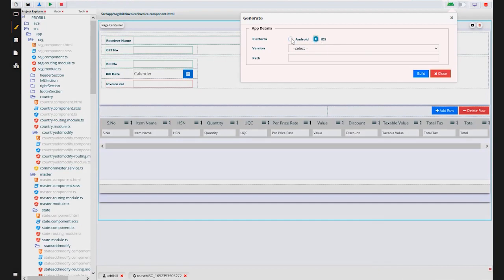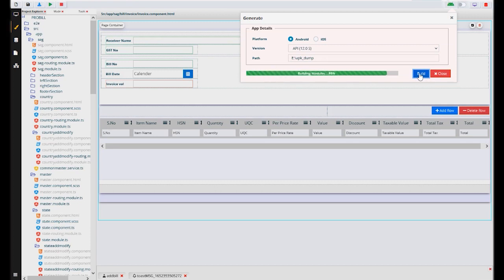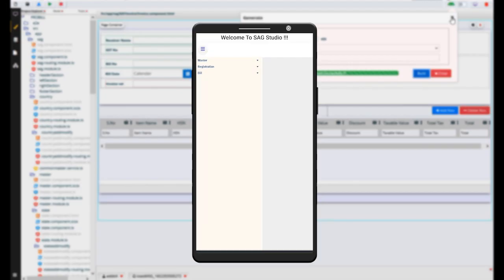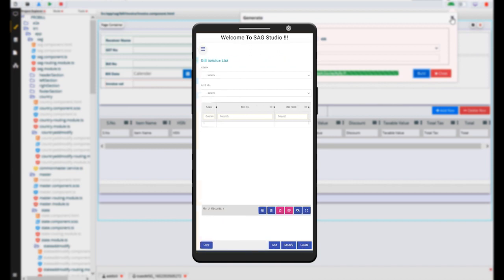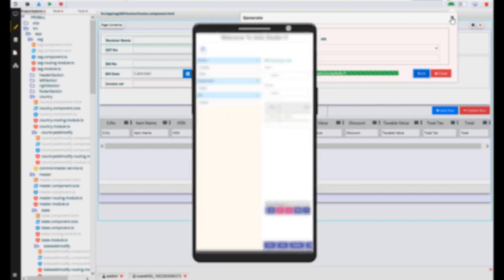Mobile App Development Swiftly Through SDMT | SAG Infotech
Here we bring a quick method to convert a software or website development into mobile app simultaneously with the help of SDMT, a no-code platform for beginner developers.

The SDMT is an all-round solution for a well-built software solution along with mobile as well as website development to cater to young developed community here you can have a glimpse of some of the best features of SDMT

In case you find any issue then you may also contact on below given information